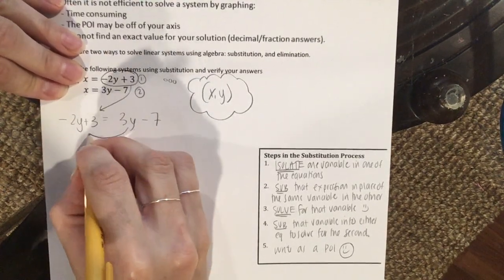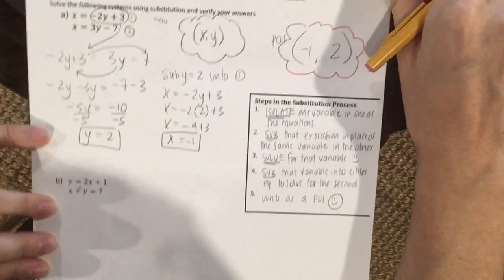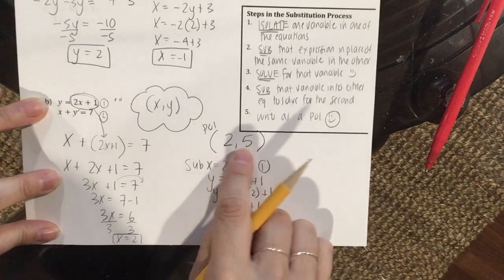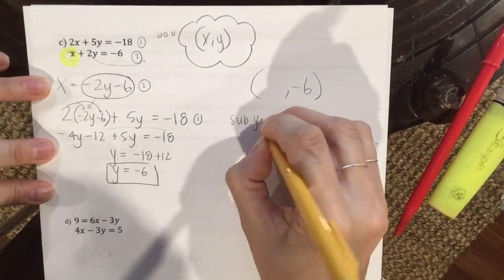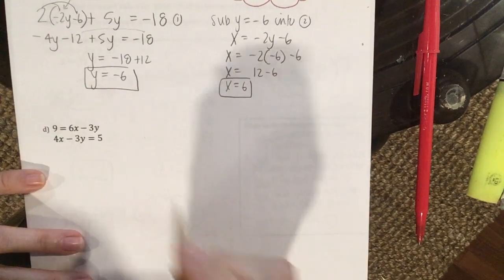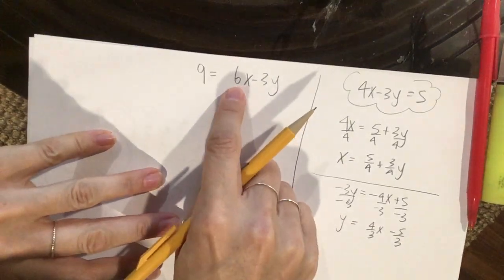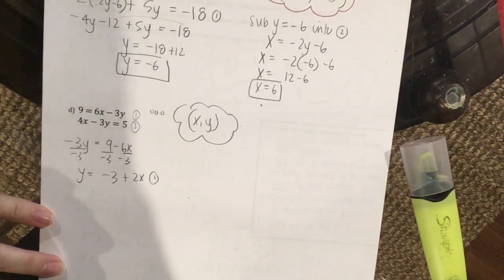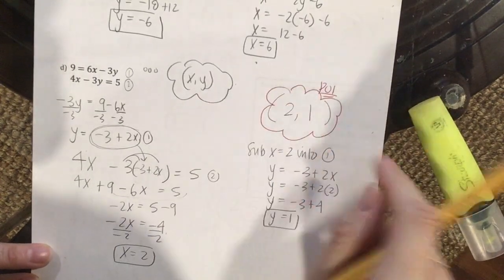Solving by substitution